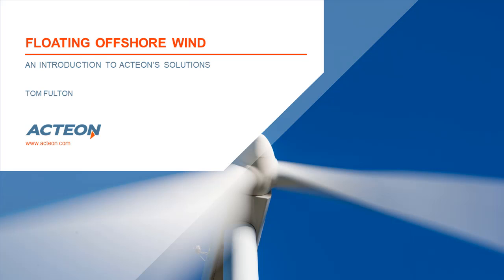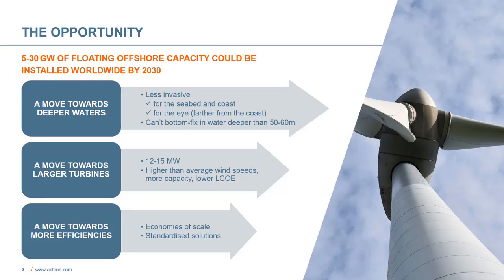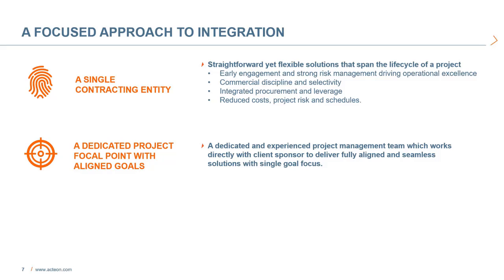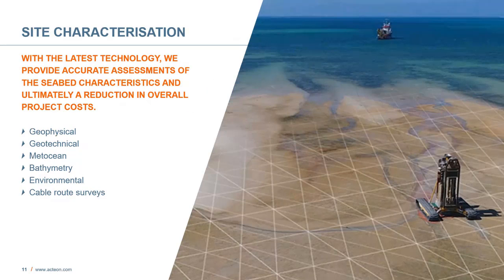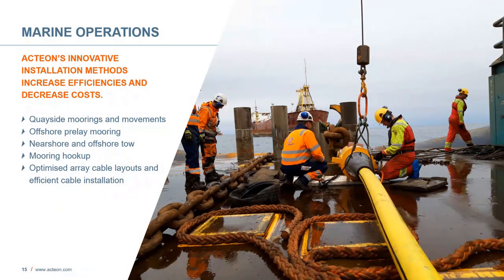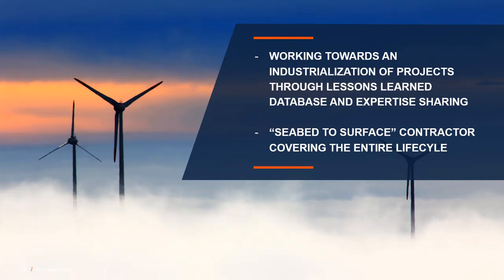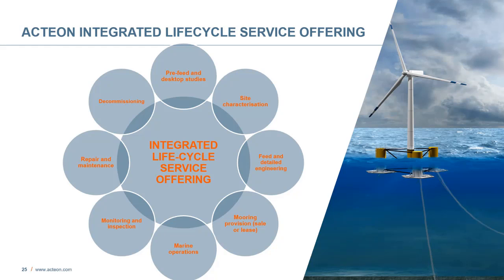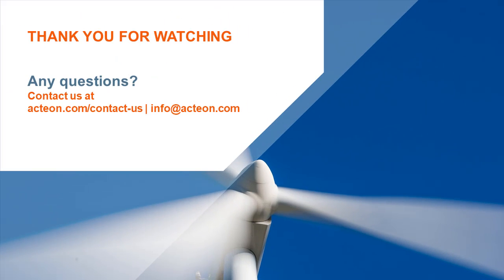Acteon | Floating Offshore Wind - An Introduction to Acteon's Solutions with Tom Fulton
From front-end engineering to mooring services and other marine operations such as towing and cable layout, Acteon provides a wide range of specialist services and equipment. In this webinar, Tom Fulton, Head of Renewables & Mooring Development for Acteon, explains how we are meeting the challenges of the industry and how a single interface and a holistic structural approach can transform operations for clients.

0:00 | Introduction
1:10 | The Opportunity
2:20 | The Acteon Solution
3:12 | A Focused Approach to Integration
4:26 | Acteon Renewables Capability Overview
5:32 | Site Characterisation
5:56 | Feed And Detailed Engineering
6:40 | Mooring Provision (Sale or Lease)
7:17 | Marine Operations
7:49 | Monitoring and Inspection
8:22 | Repair and Maintenance
8:47 | Floating Renewable Projects Track Record
9:45 | Cost Saving Approach - Mooring Provisions
12:32 | Acteon Integrated Lifecycle Service Offering